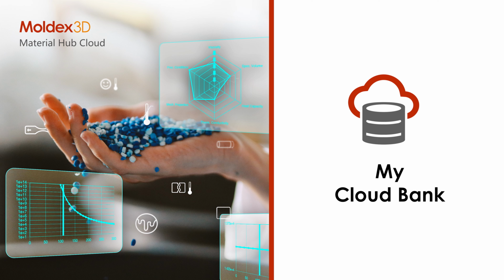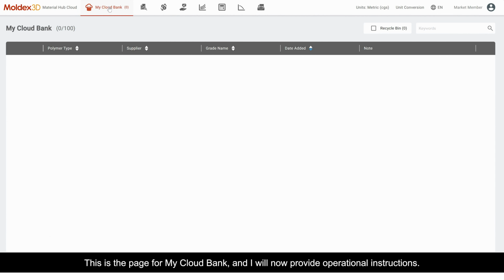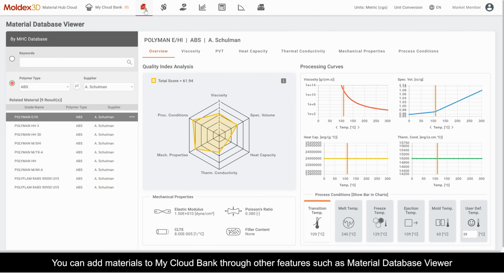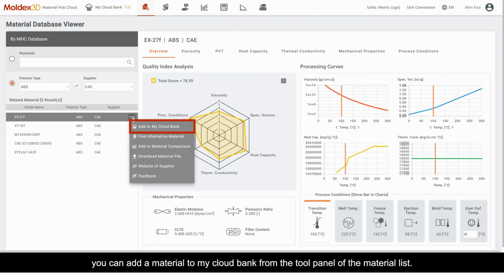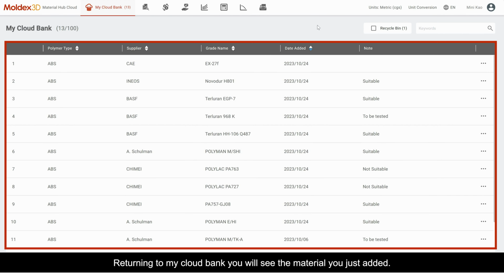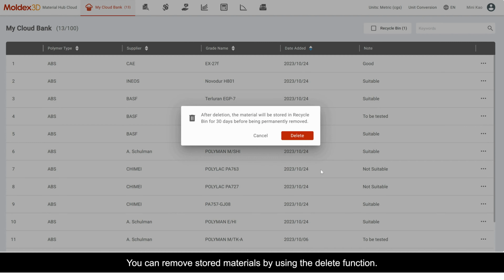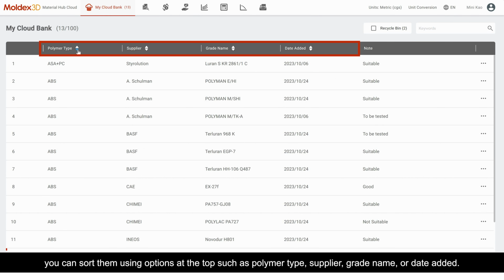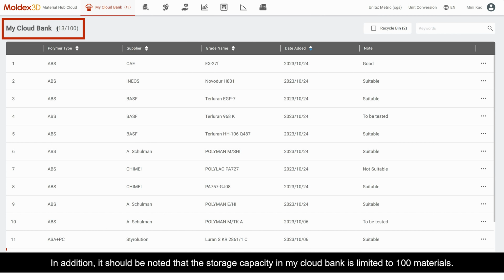MHC - My Cloud Bank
My Cloud Bank allows users to add or store their materials in the cloud and manage, annotate, or link to other features.
Material Hub Cloud (MHC) is the most comprehensive cloud-based database for the physical properties of plastic material processing. Currently, it has a total of more than 8,000 material processing data, and it is still increasing.
MHC is simple and user-friendly. It can be used through browsers and provides multiple languages and engineering units that can meet each user’s needs.